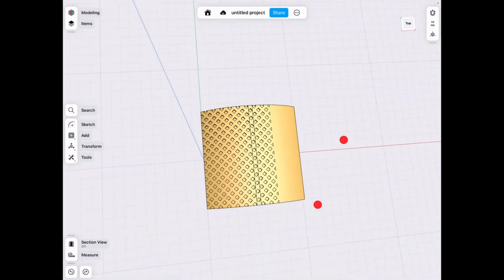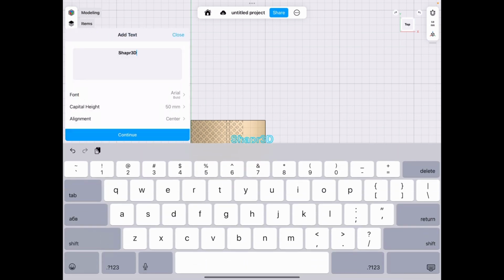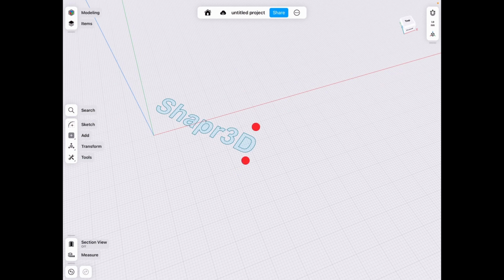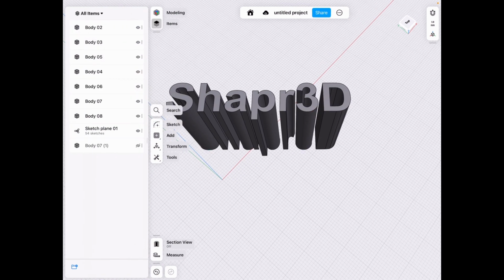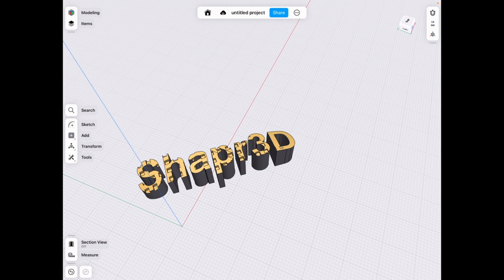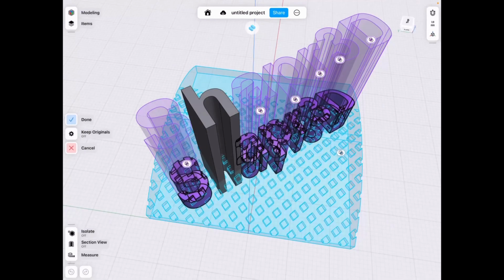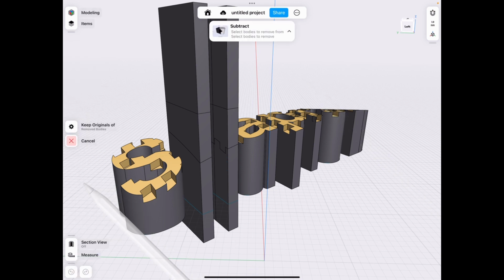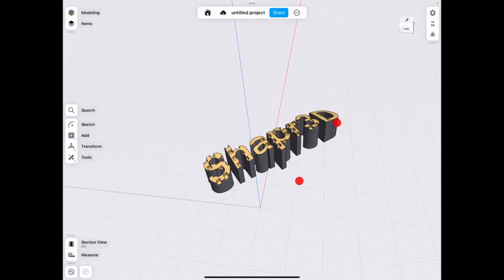Custom Textured Text Tutorial for [ Shapr3D ]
Learn custom textures for text in Shapr3D!